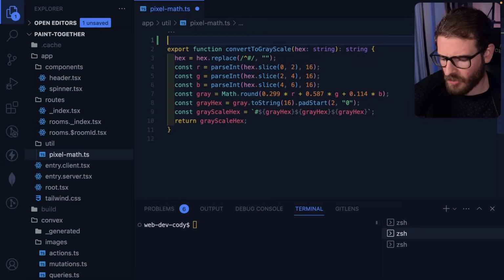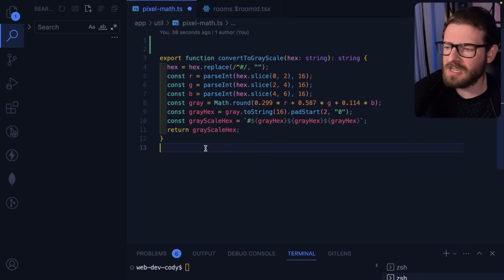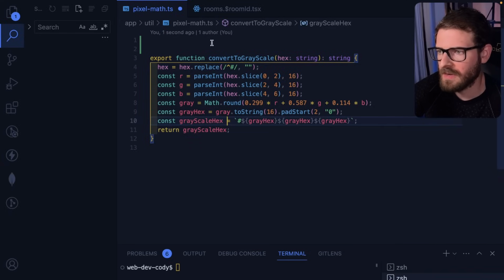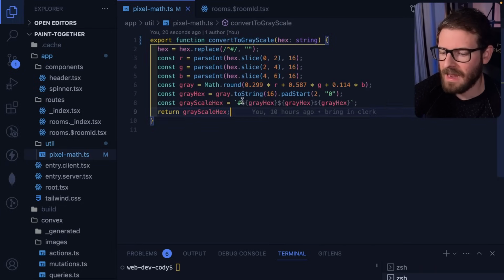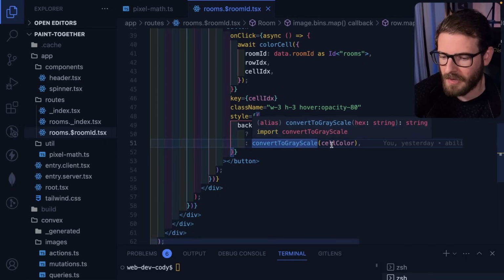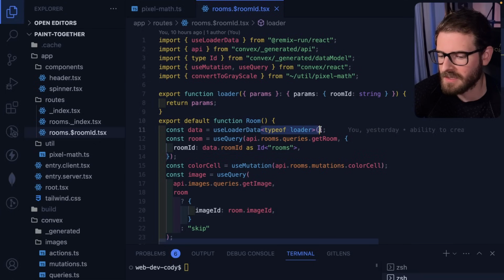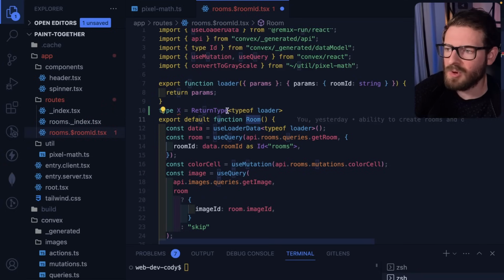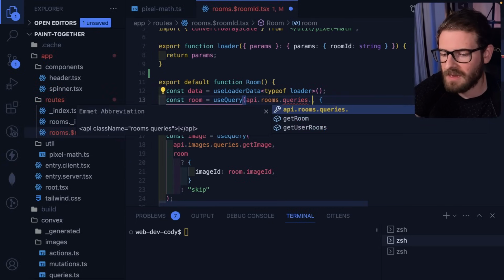Why I'll always use Typescript over Javascript